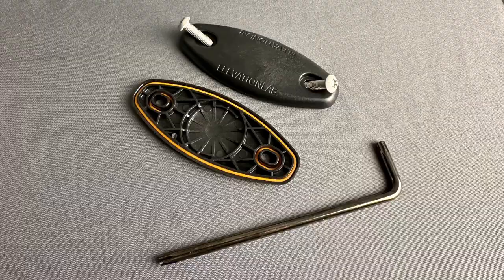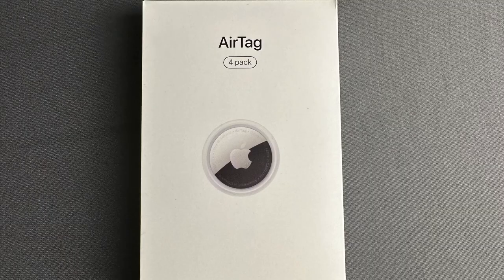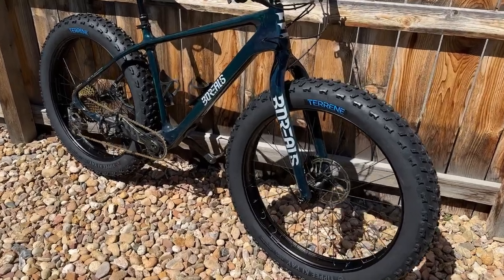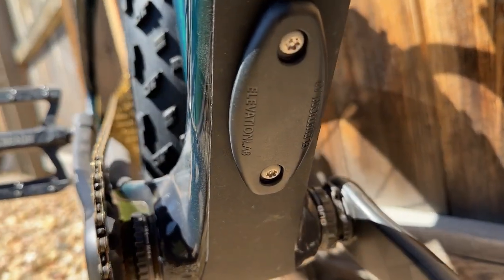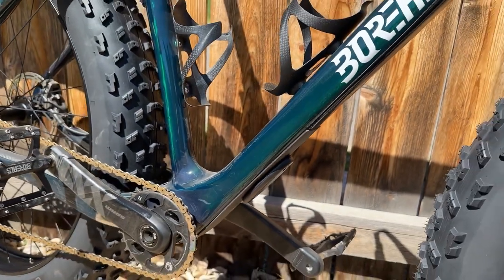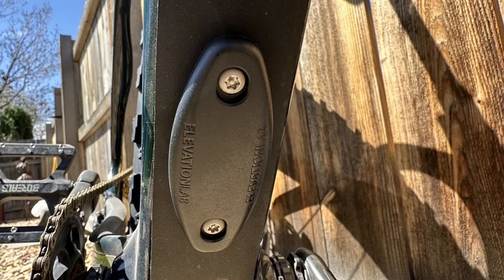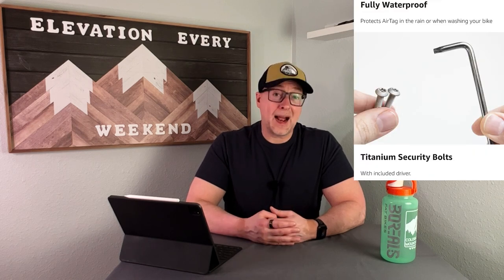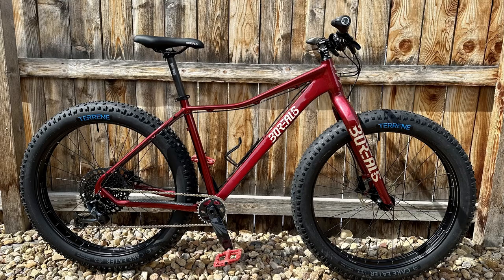ElevationLab Tag Vault AirTag Holder | Bike Loss Prevention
This is a product to mount an Apple AirTag to you bike for tracking purposes, whether its a concern over theft, or my main concern, tracking the bike when traveling via the airlines, here is a quick overview on the product and what I think about it.

Links to the holder, and AirTags:

ElevationLab Tag Vault
Two Pack
Apple AirTags

BIKE GEAR:

Apple AirTags
ElevationLab Tag Vault
Silca Super Secret Chain Wax